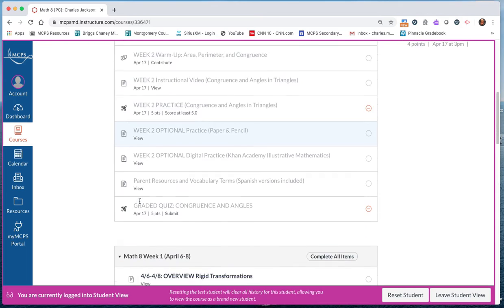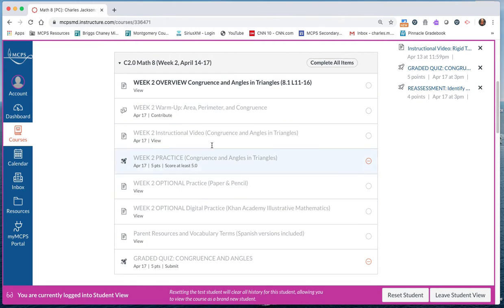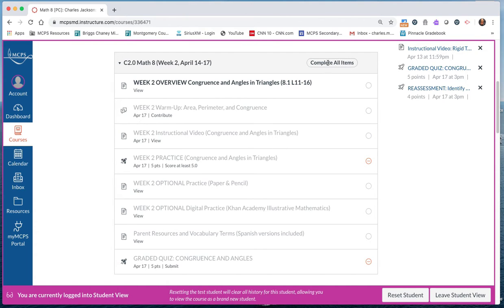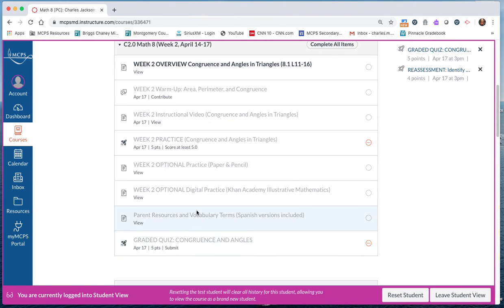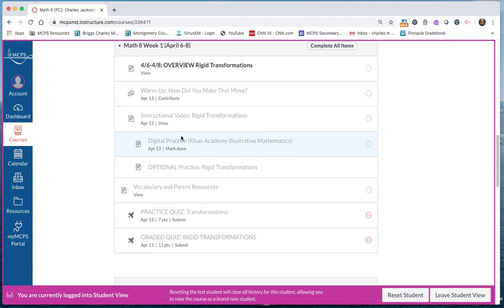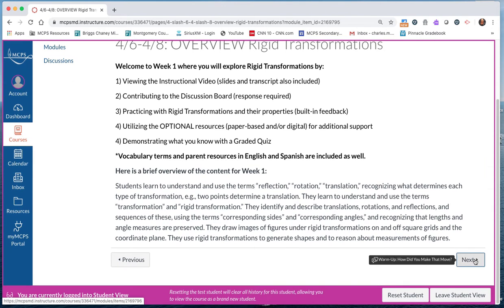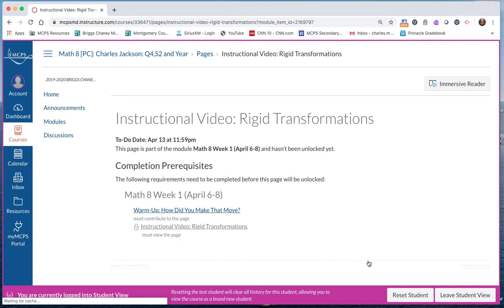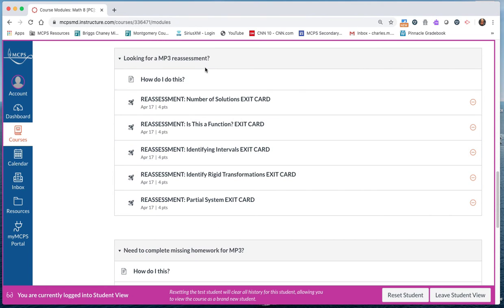Incomplete Math 8 MP3 2020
Watch this video if you received a grade of Incomplete from Mr. Jackson for MP3 Math 8.